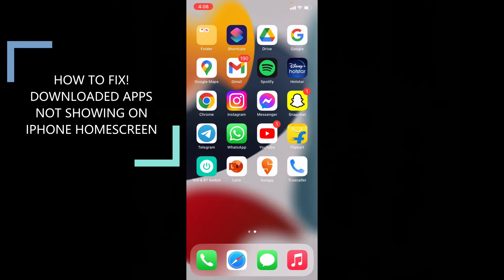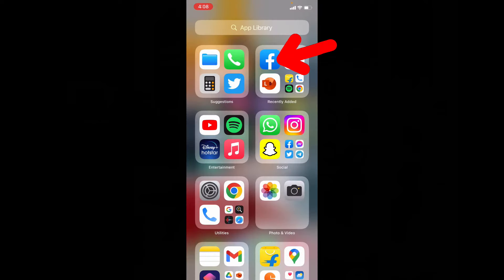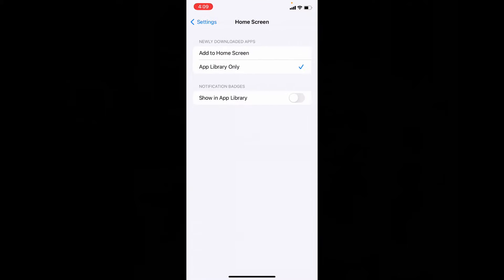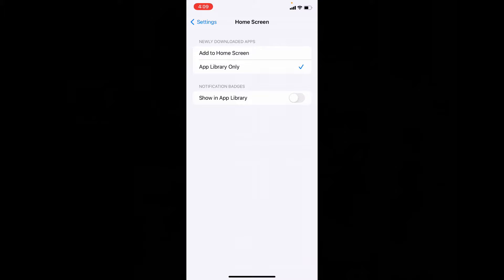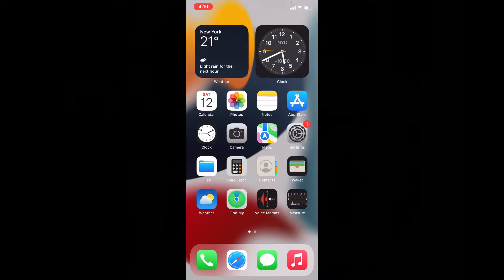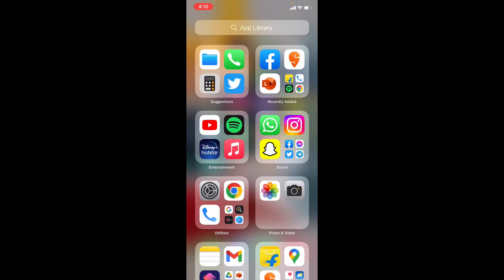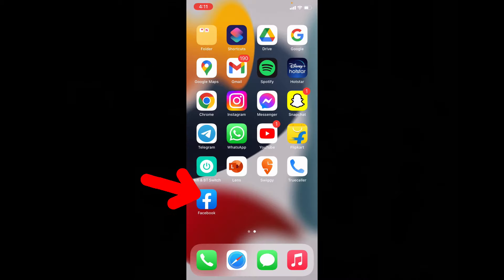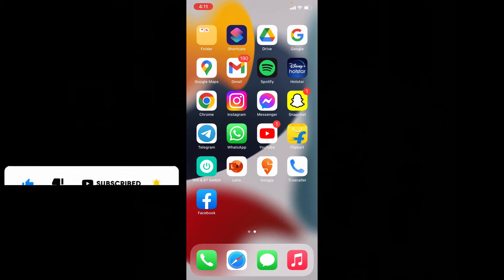How to Fix! Downloaded Apps not Showing Up on iPhone Home screen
How to Fix Downloaded Apps not Showing Up on iPhone Home screen? In this video, I will show you what to do if your iphone and ipad apps are missing on home screen after downloaded on app store. Actually, You can easily solve downloaded apps not showing up on iphone and ipad home screen issue.